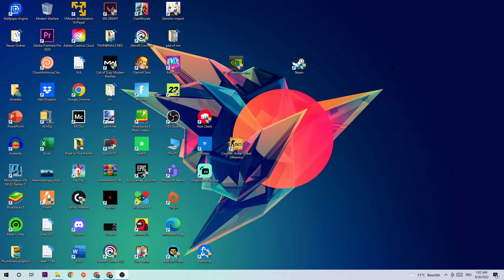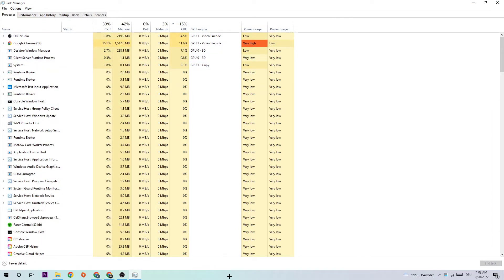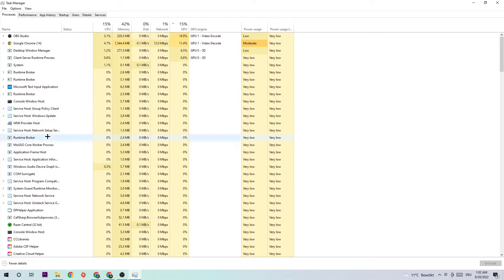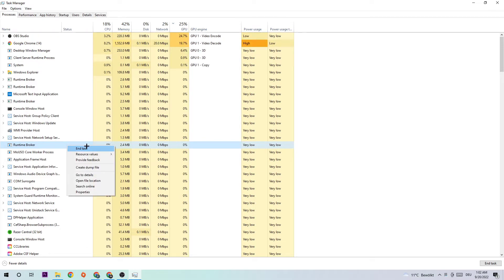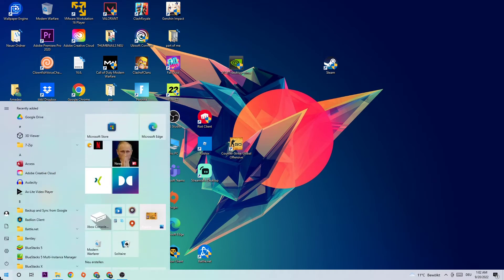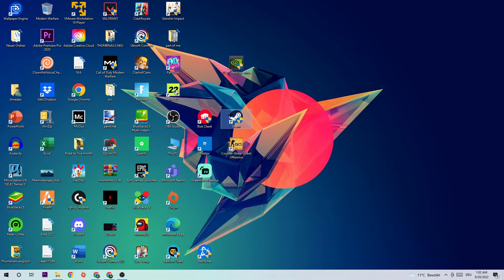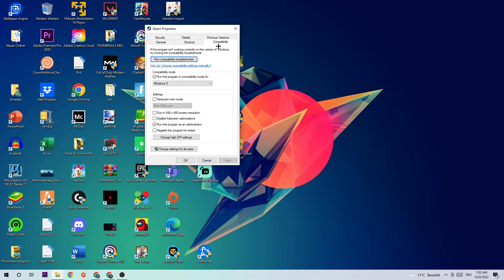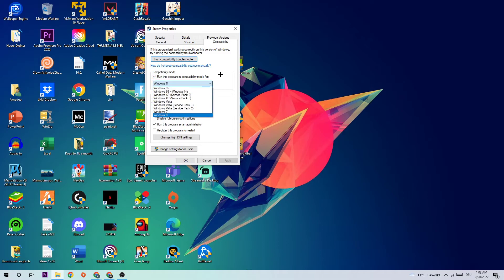Rimworld - How to Fix Not Launching | Complete TUTORIAL 2022